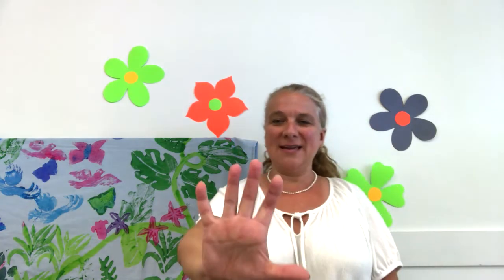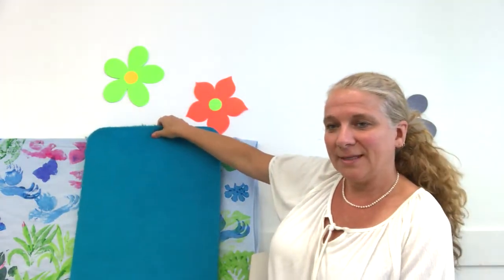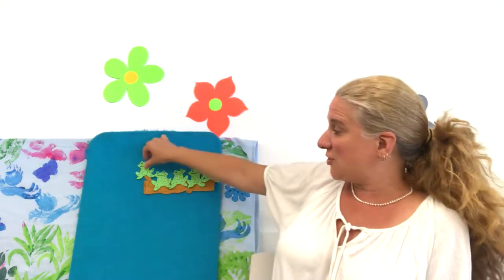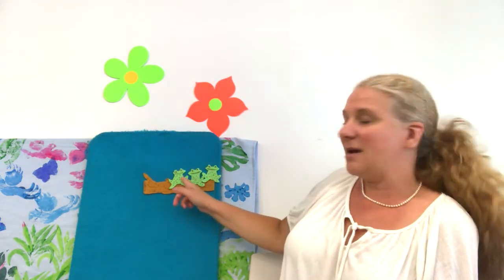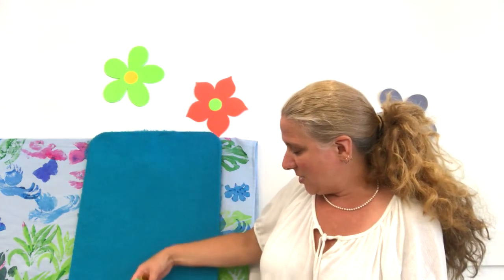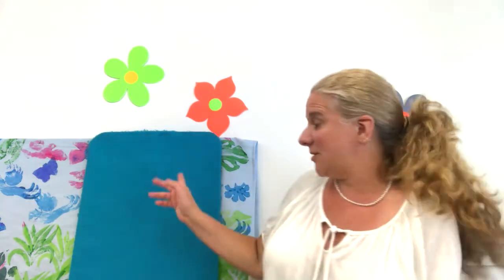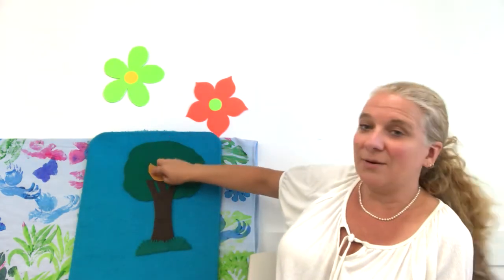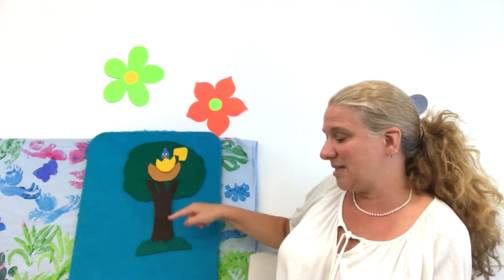Story Time at Home | The Green Speckled Frog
Welcome to story time at home with Coquitlam Public Library! Join us for songs, rhymes, flannel stories and puppet shows. Turn on captions to view the lyrics!